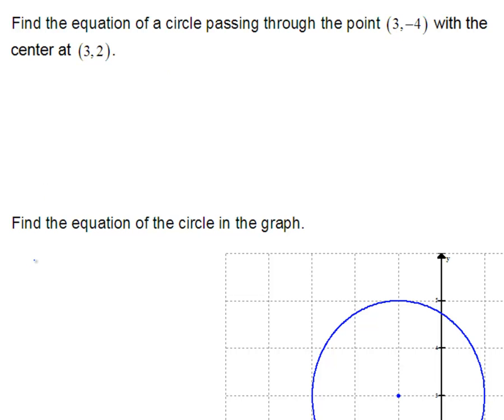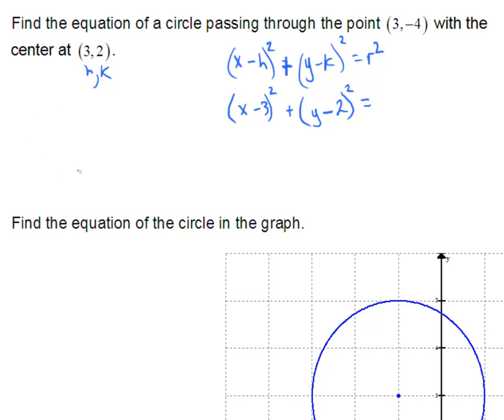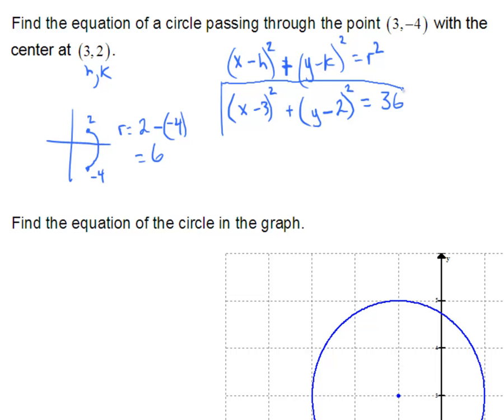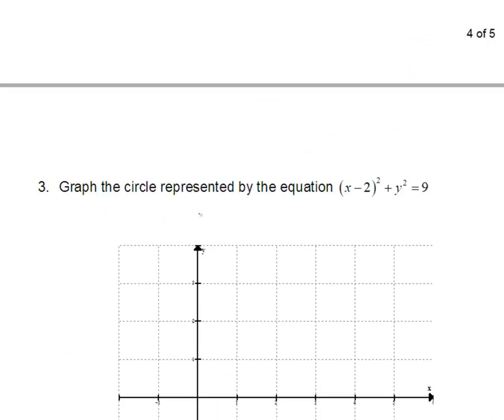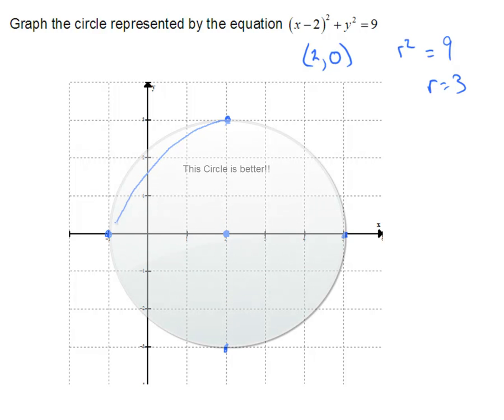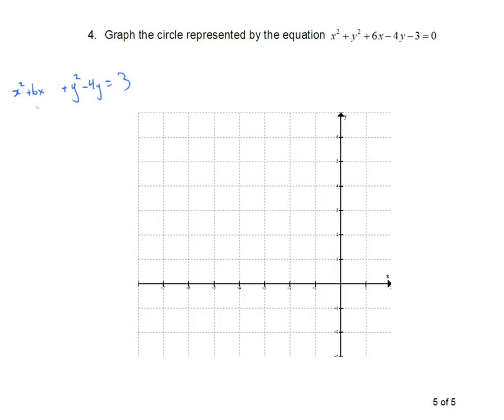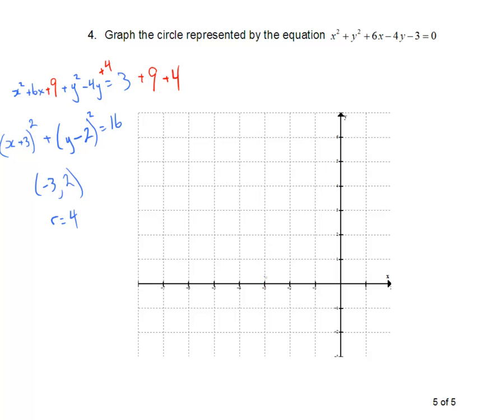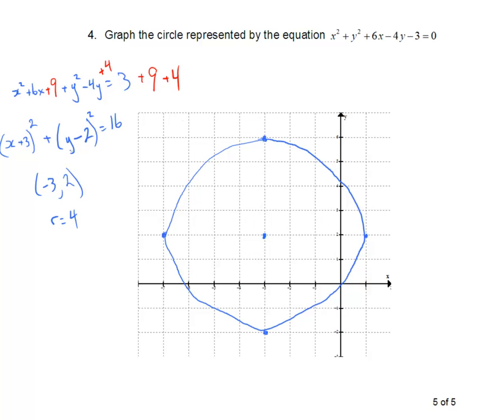Circles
Examples about circles, graphing and finding the equation